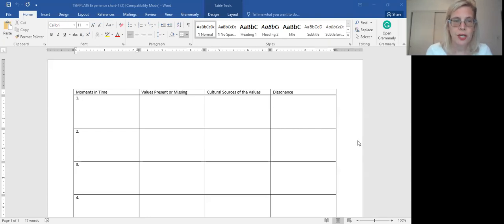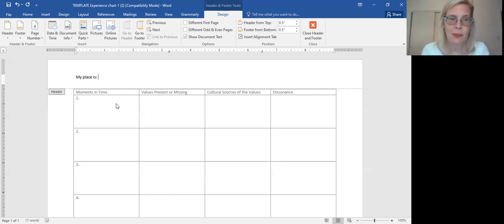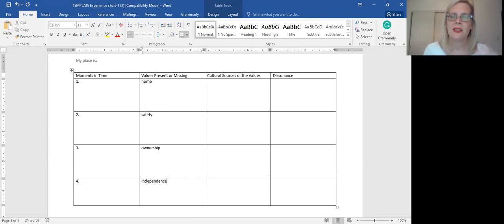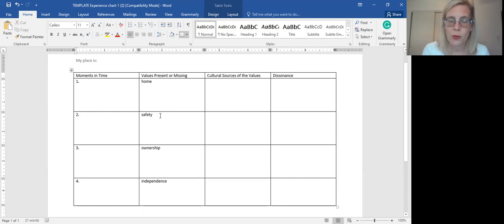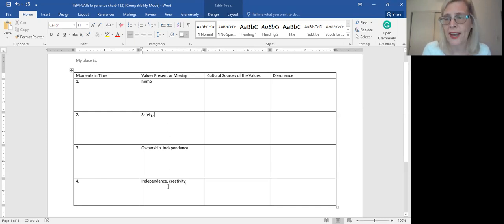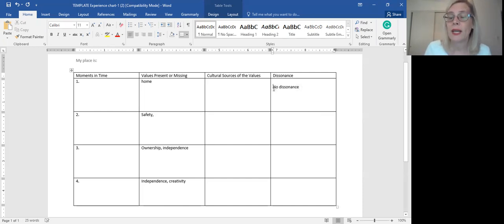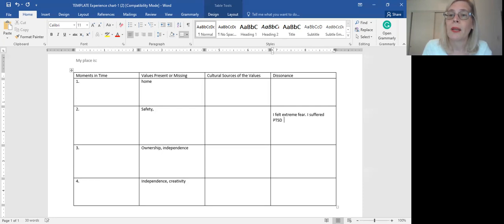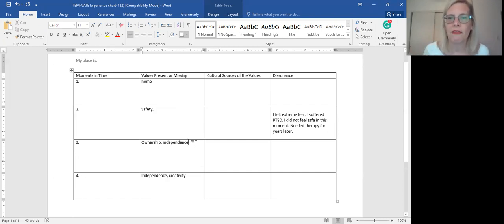Moments in Time Chart Video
Tutorial showing students how to complete a moments in time chart.